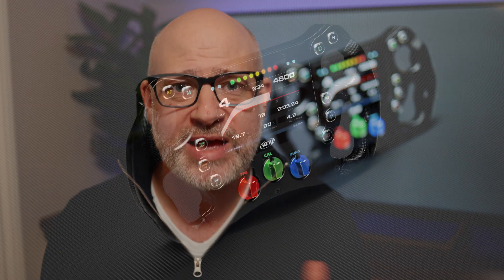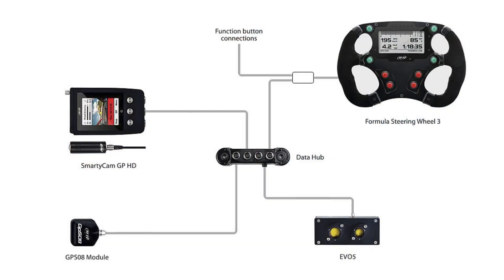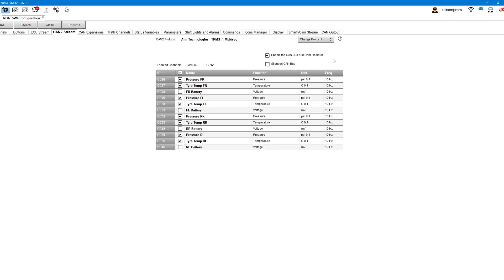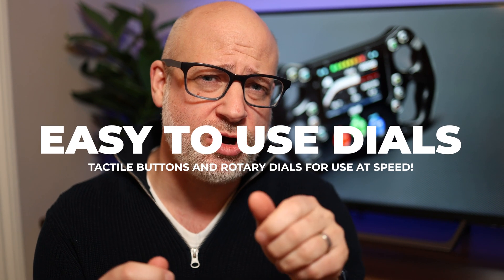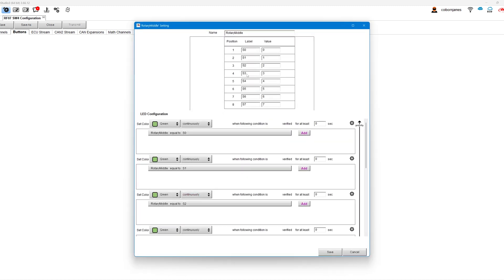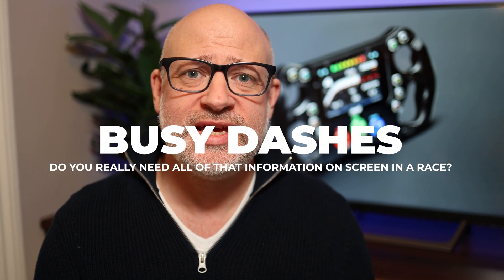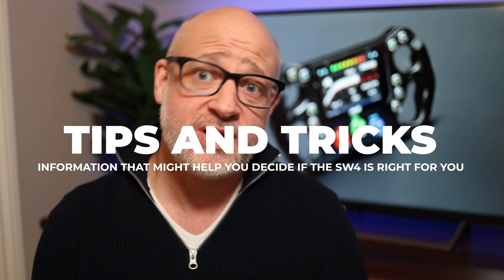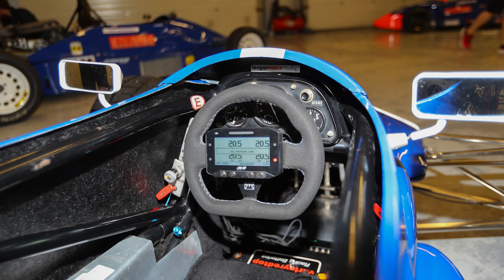Review of the SW4 Formula Wheel from AiM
Last year AiM discontinued the production of the popular Formula Wheel 3 and replaced it with a brand new, all in one unit called the SW4 (or Formula Steering Wheel 4). Packed with the latest technology, a full colour screen and more buttons than ever, is this new wheel any good? Even more important, is it applicable for people with older cars that have no ECU stream or very basic information? This video attempts to find out.

0:00 Introduction
1:20 Things I like (starting with 'all-in-one)
3:10 SW4 has the latest AiM hardware
4:29 Unlimited customisation of dashes
5:18 Easy to use dials and buttons
6:52 Things I don't like (starting with the SW4 learning curve)
7:55 Button and dial redundancy
8:58 Busy and complicated dashes
9:45 Things I wish I knew beforehand
10:45 Tips and tricks I can pass on to you
12:13 Close (Is this overkill in a Formula Ford?)